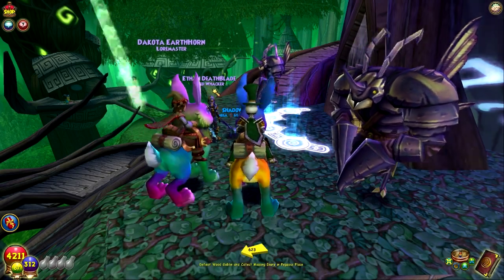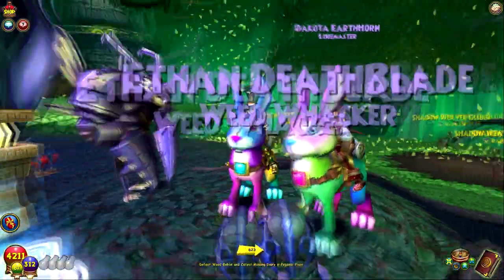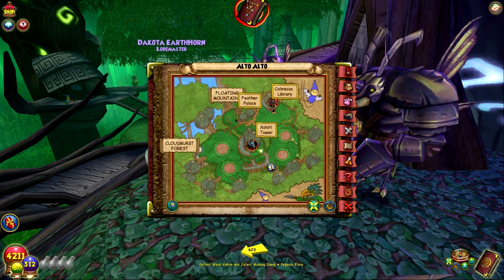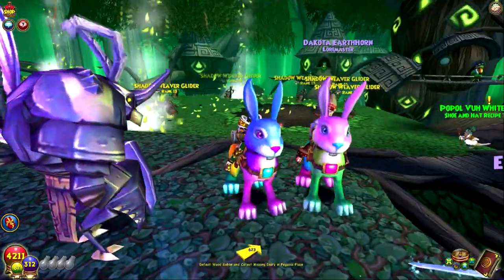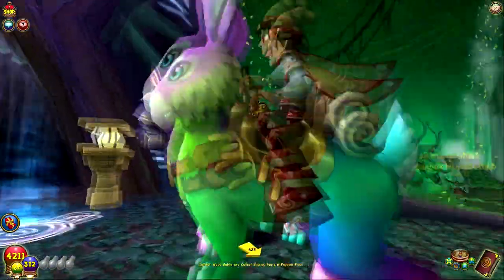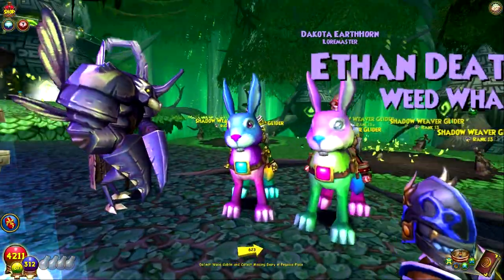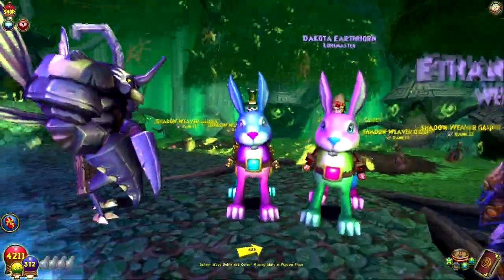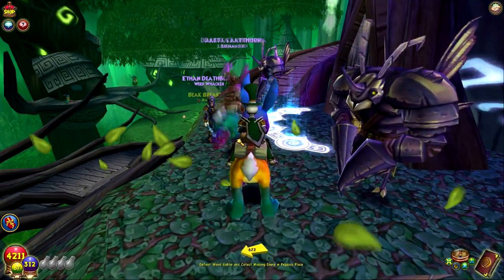Wizard101: Stormrider Hare Mount